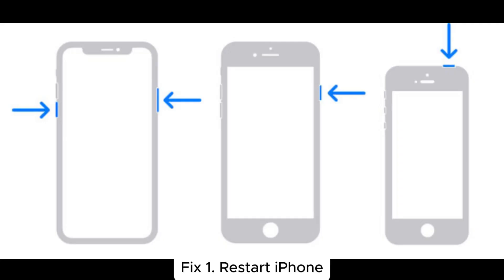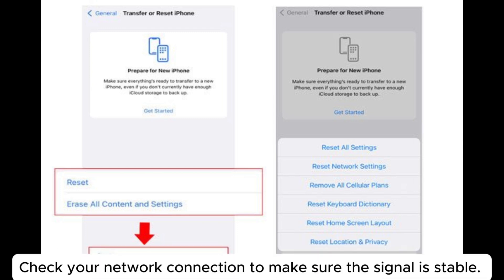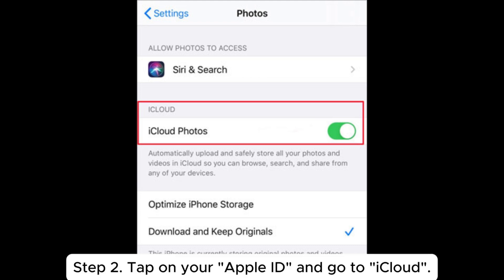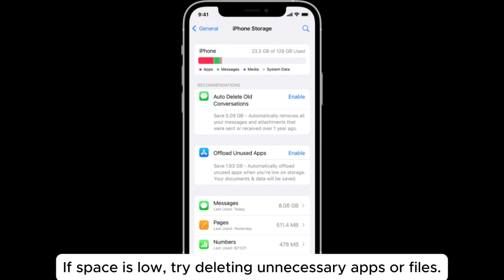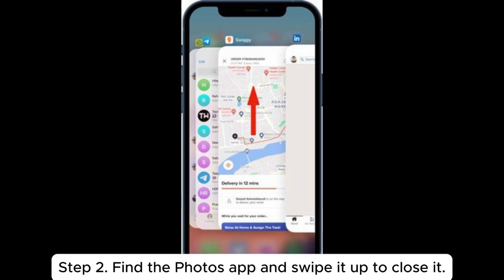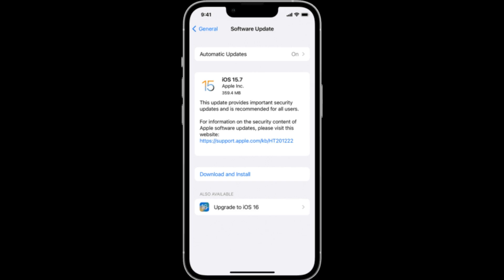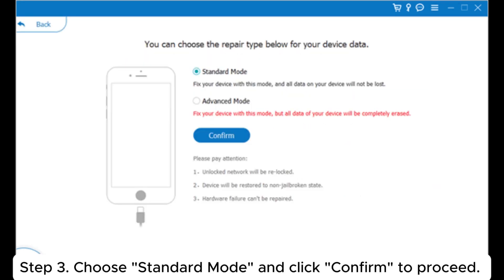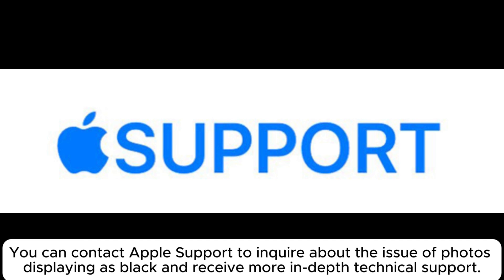How to Fix iPhone Images Showing Up as Black/Blank? [Solved]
If you are faced with the iPhone images showing up as black/blank, we've outlined 8 methods to help you fix the issue easily and quickly.

00:00 Start
00:07 Fix 1. Restart iPhone
00:23 Fix 2. Check Network Settings
00:49 Fix 3. Disable Optimize iPhone Storage
01:04 Fix 4. Check iPhone Storage
01:25 Fix 5. Force Quit the Photos App
01:49 Fix 6. Update iOS
02:11 Fix 7. Use iOS System Recovery
02:51 Fix 8. Contact Apple Support